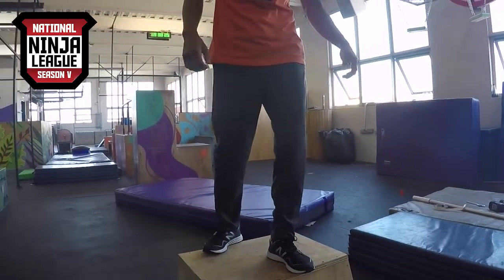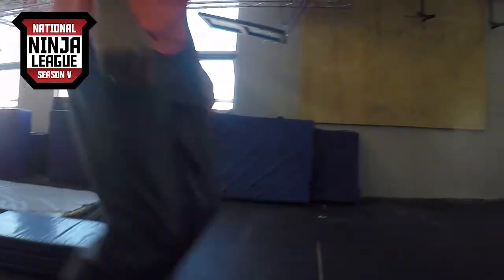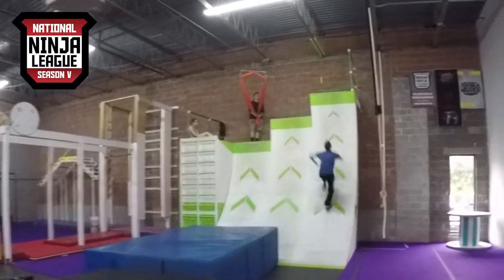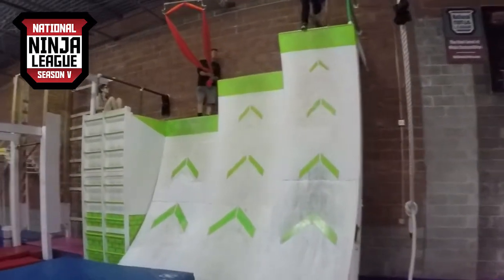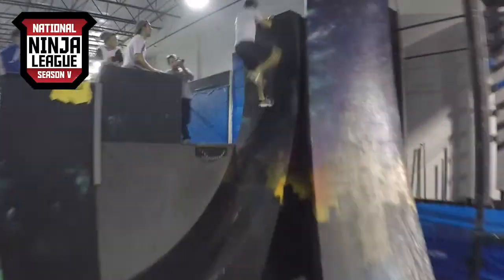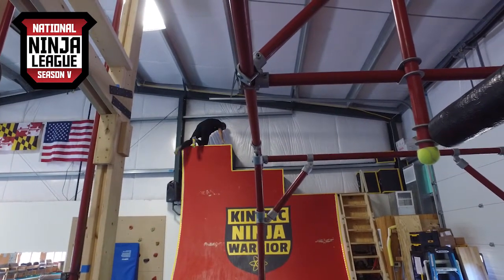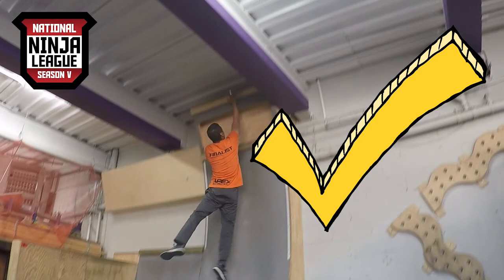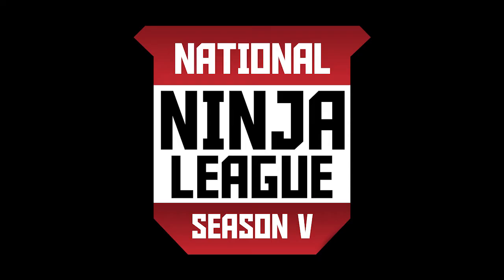New Warped Wall Rules